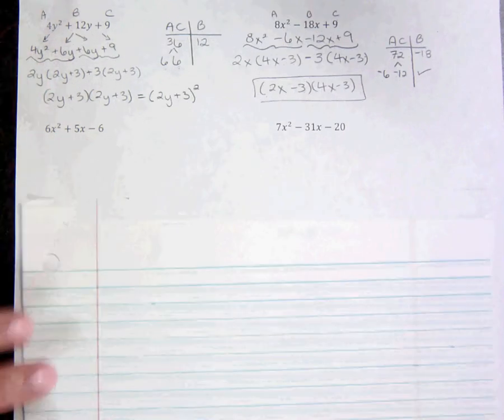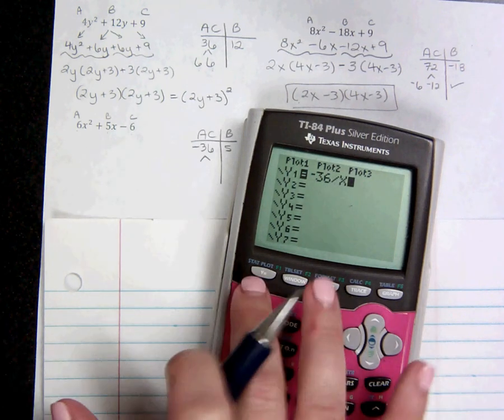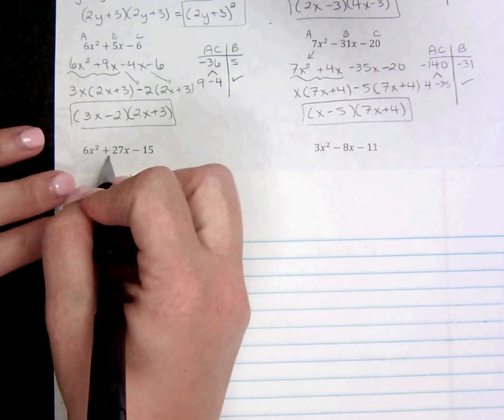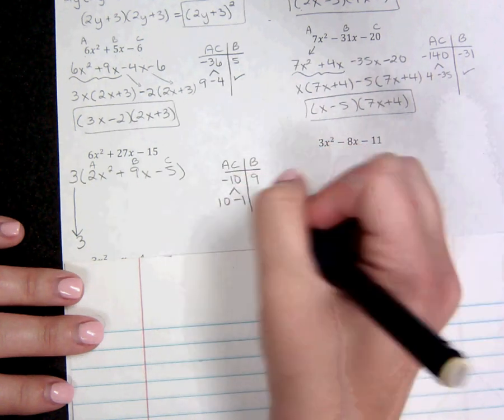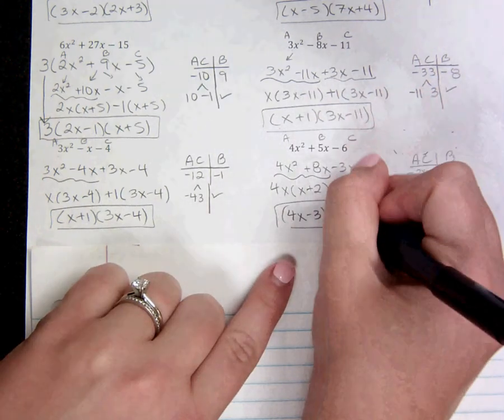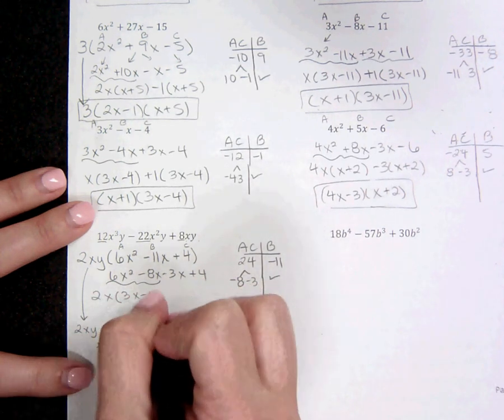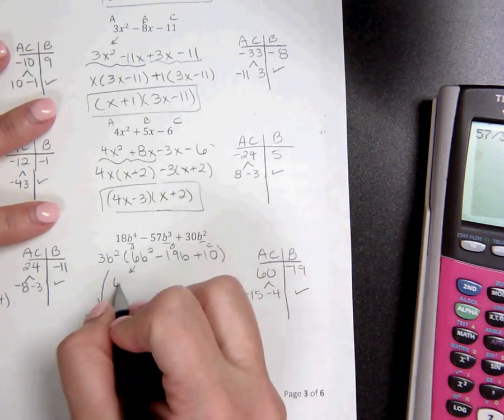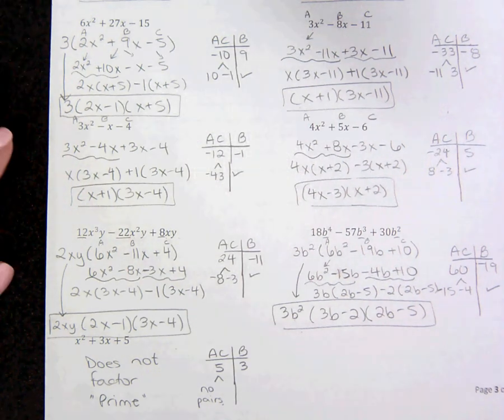Section 9-2 Factoring Trinomials Part 2 of 2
More practice on factoring